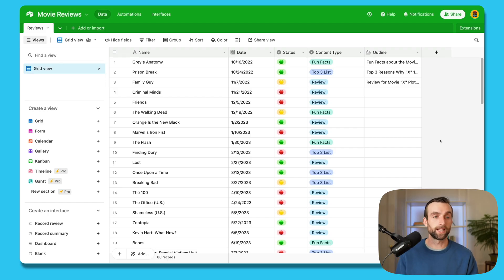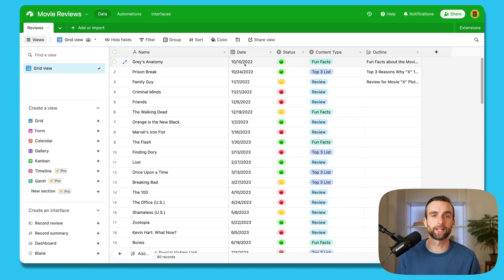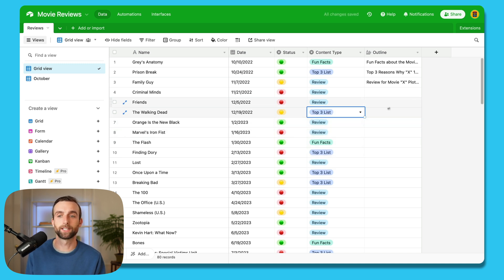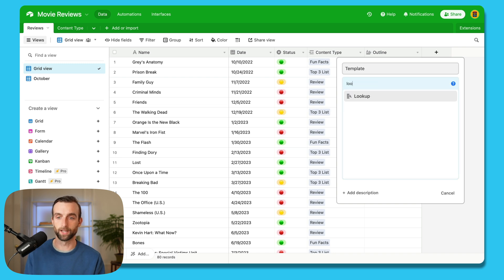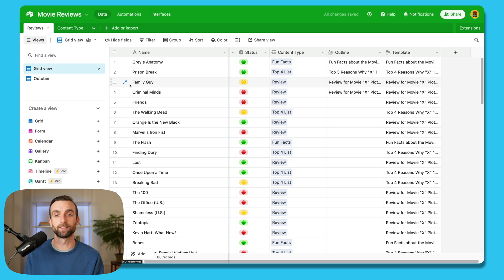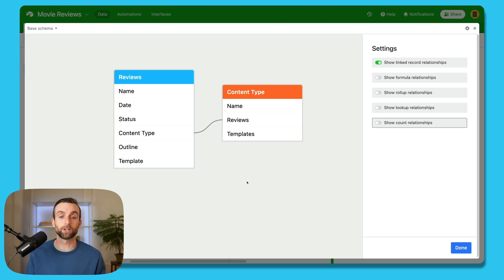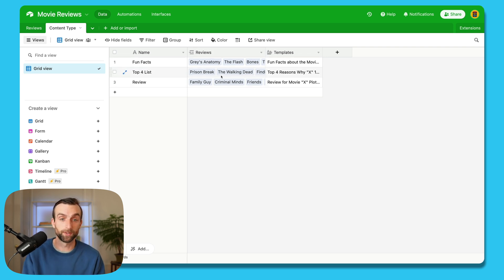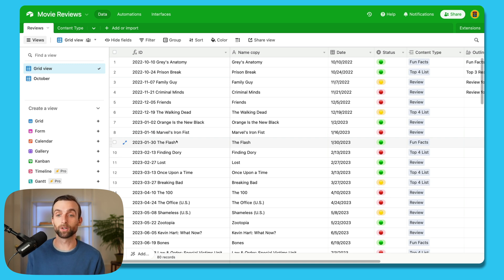3 Principles for Building Airtable Databases Like a Professional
The Key Principles:
1. Don’t repeat fields
2. Eliminate redundant work with linked records
3. Make good use of the primary field

Chapters:
0:00 - Intro
0:15 - 1. Don’t repeat fields
2:56 - 2. Eliminate redundant work with linked records
7:06 - Use the base schema
9:12 - 3. Make good use of the primary field
11:56 - What to learn next